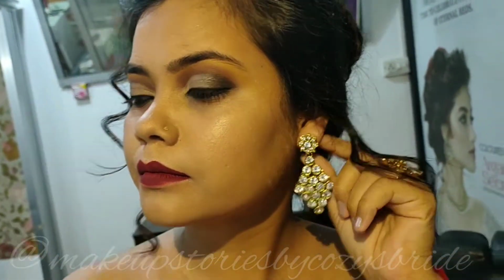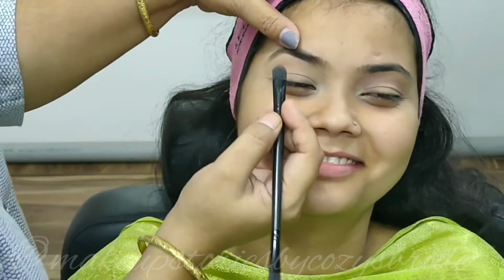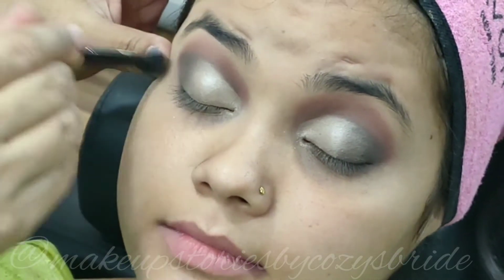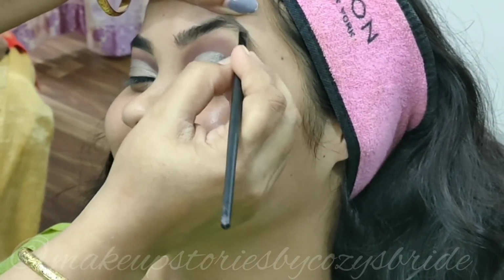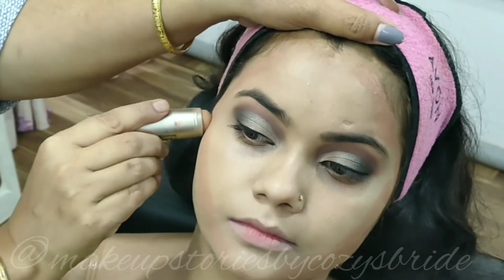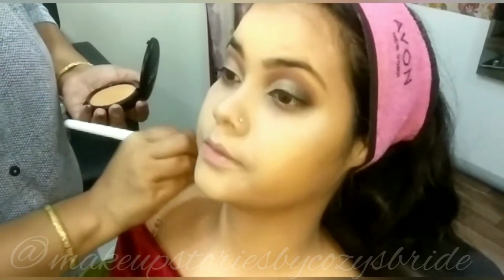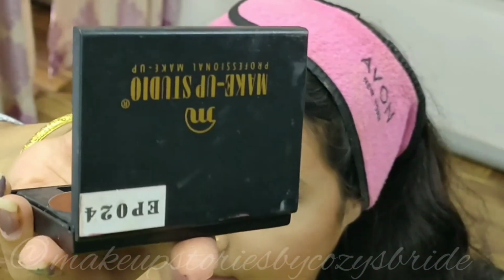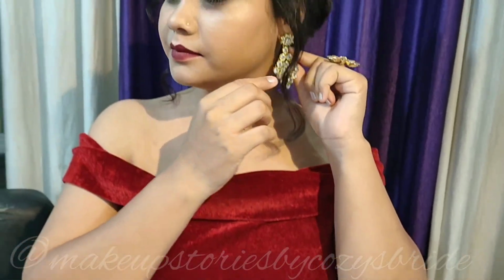Cocktail Makeup Look Tutorial| Evening Makeup Tutorial at Home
Cocktail Makeup Tutorial
This video is tutorial on how to do Cocktail Makeup Look at home with the step by step instructions and descriptions.

The products used in the video are-
•Primer-Stageline Hydraboost
•Concealer and Contour-PAC palette
•Eyeliner - Makeup Studio
•Foundation- Avon True Colour
•Highlighter and Blusher- Anastasia Glow Kit
•Eyeshadow palette-James Charles